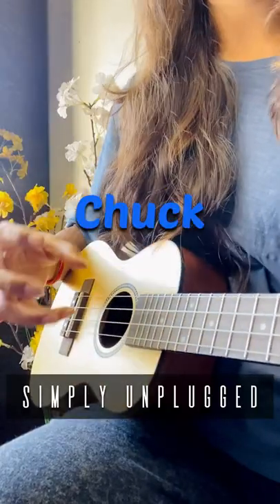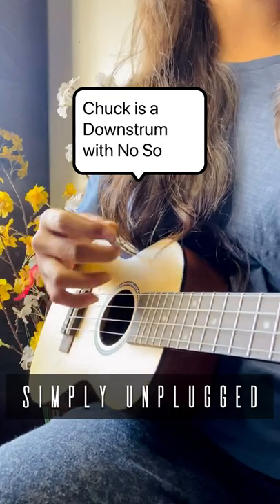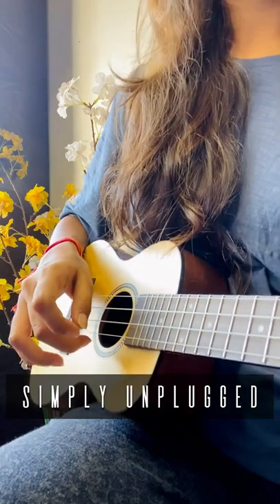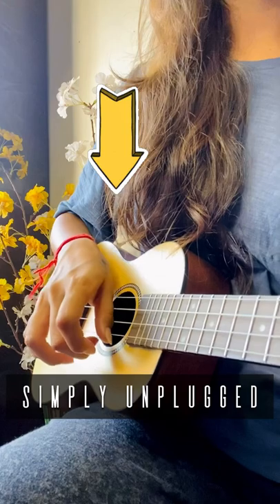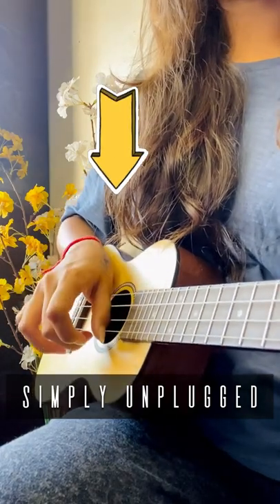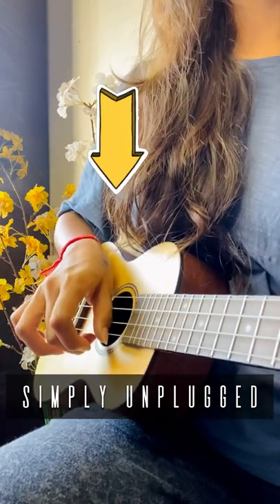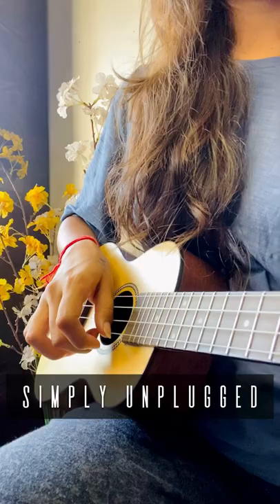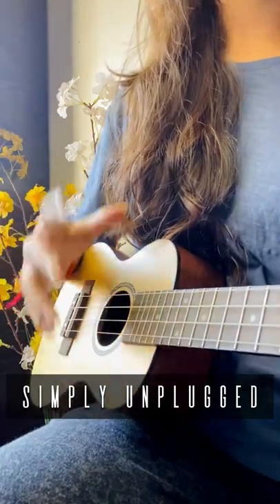How To Chuck On Ukulele (In Less Than 60 Secs)